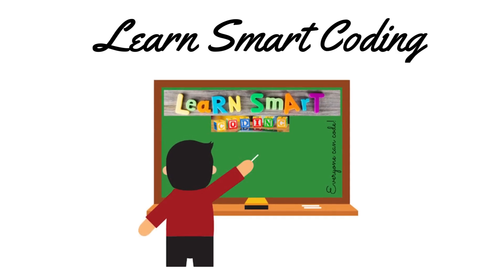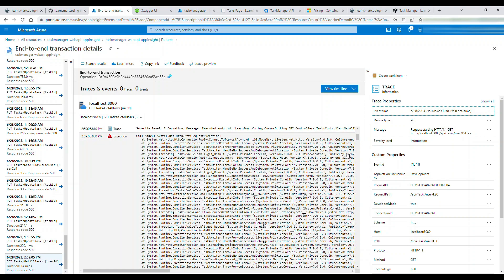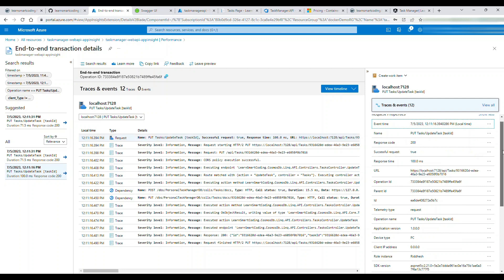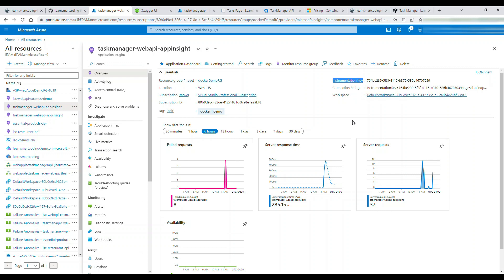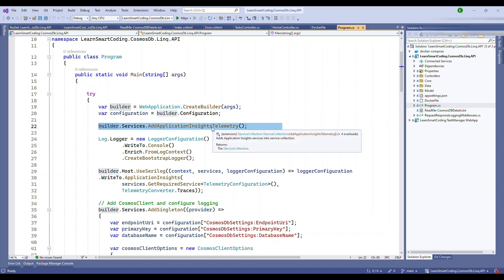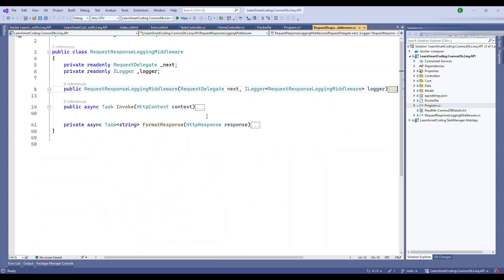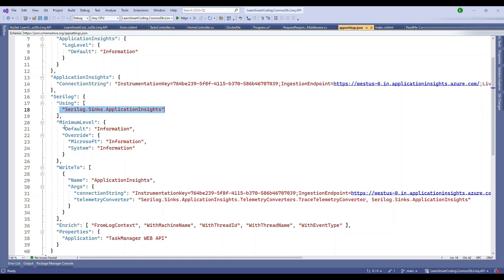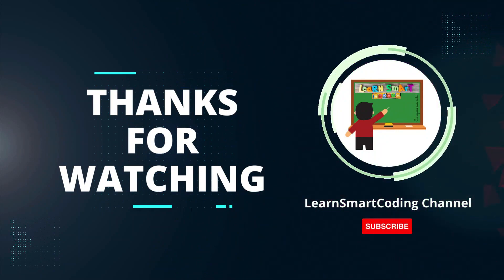Logging & Exception Handling in Azure Web Apps Running in Containers with Serilog & AppInsight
Hi Everyone,

In this video, we explore how to optimize logging and exception handling in Azure Web Apps running in containers using Serilog and Application Insights. Logging is a crucial aspect of any application, and with the power of Serilog and the insights provided by Application Insights, you can gain valuable information about your web app's performance and troubleshoot issues effectively.

We'll dive into the setup process of Serilog and Application Insights in a containerized environment, and demonstrate how to integrate them seamlessly into your .NET Core Web API. You'll learn how to capture and log exceptions, track requests, and responses, and gain valuable insights into your application's behavior.

By leveraging the combined power of Serilog and Application Insights, you can enhance your troubleshooting capabilities, monitor performance, and proactively address any issues that arise in your Azure Web App. Join us in this video to unlock the full potential of logging and exception handling in your containerized applications.

Happy coding!